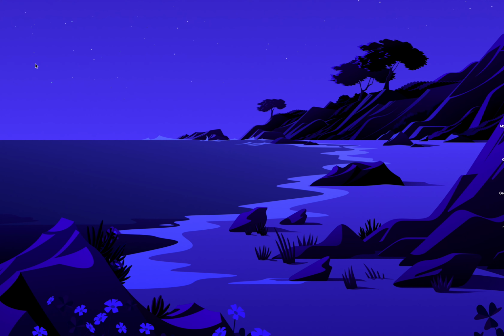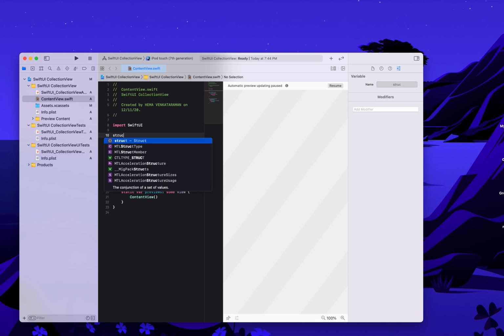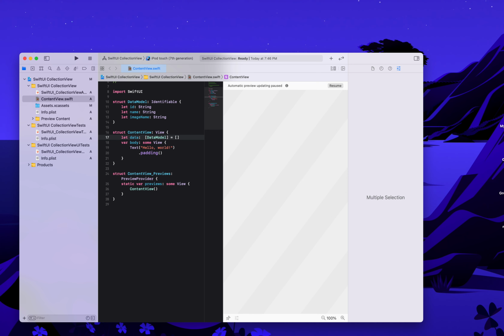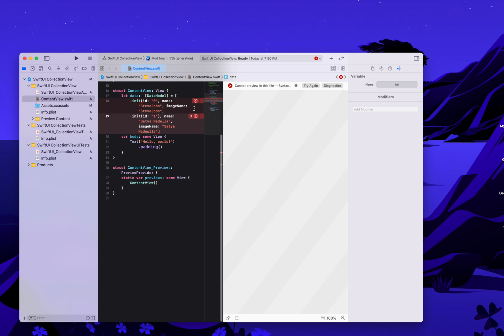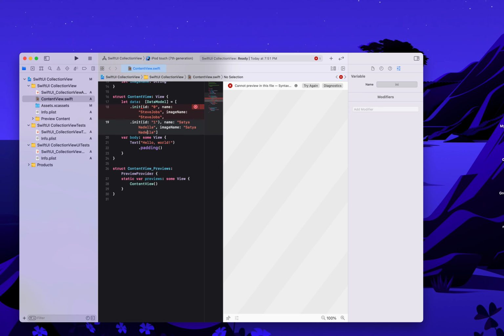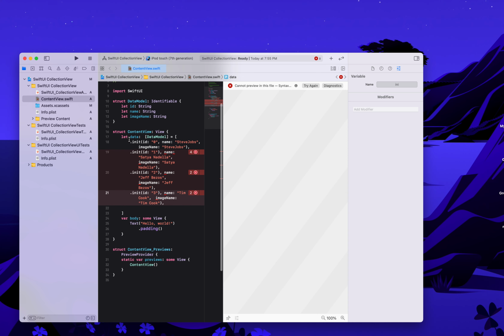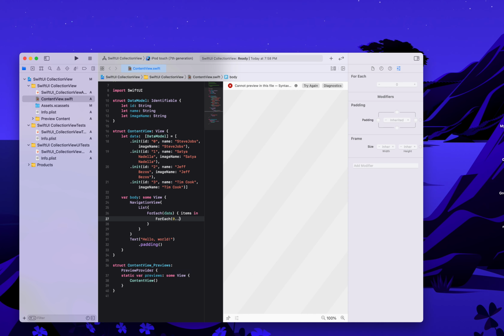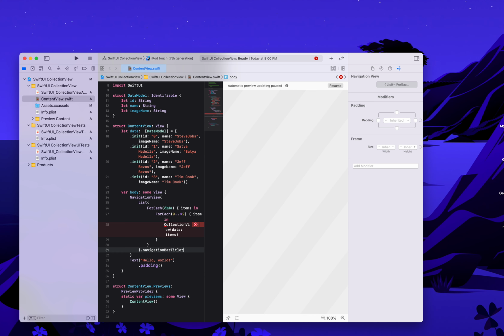SwiftUI Collection View - Project 11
This video is about collection view where we will use Views in Grids.